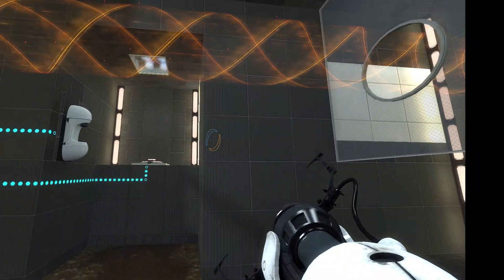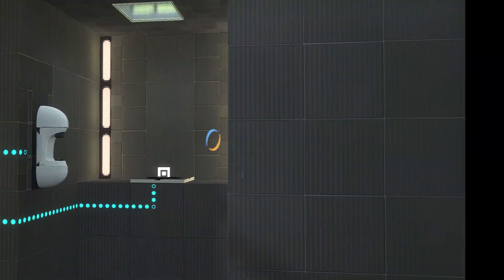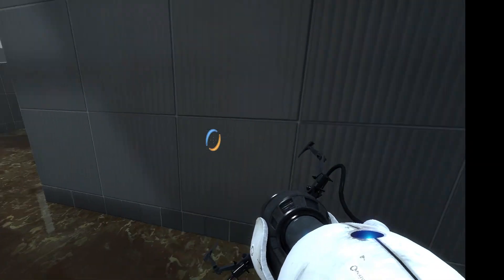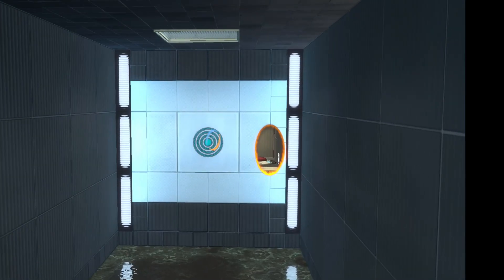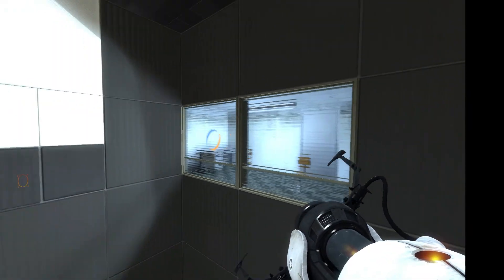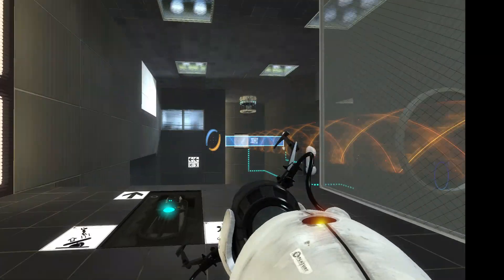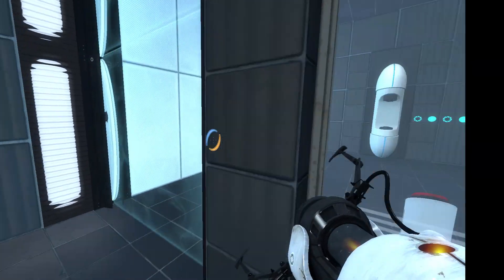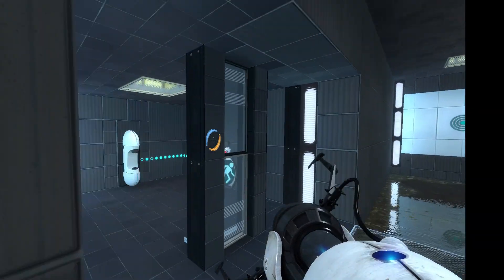Footballs & flingers by Jeyphr